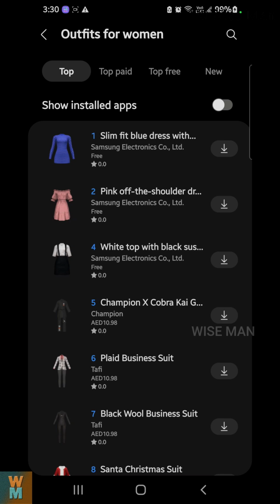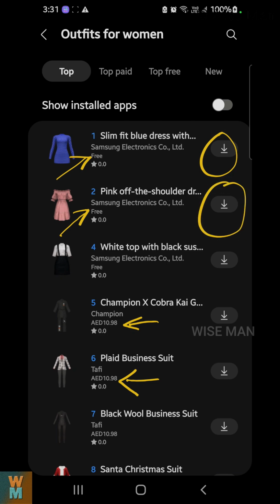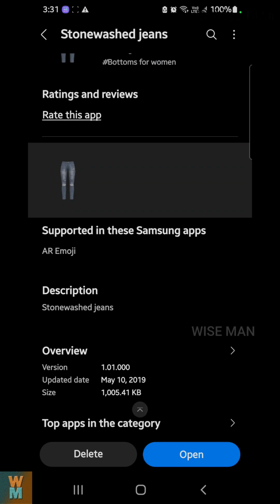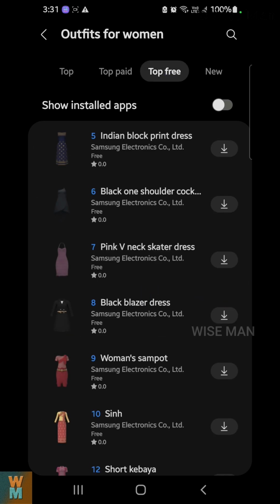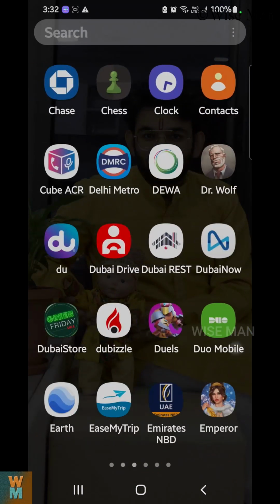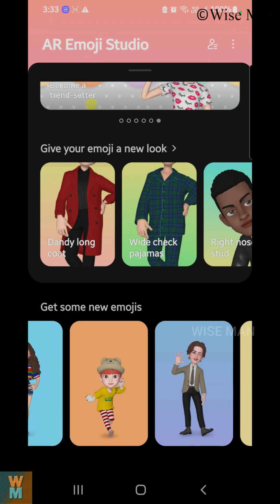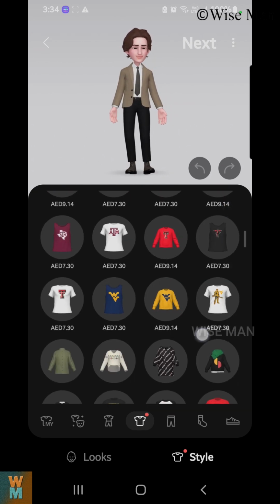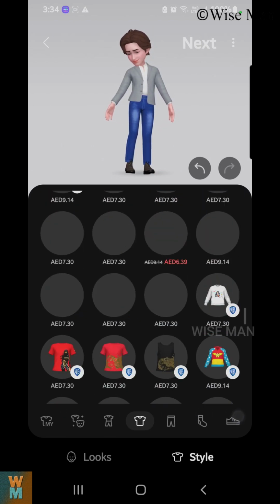Create Your Own Emoji and Customize its Outfit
In this video, I show you how to create your own custom emoji and personalize its outfit, hairstyle, accessories, and expressions. Whether you’re using Android, iPhone, or an online emoji creator tool, this guide will help you design a unique emoji that represents you.

👉 In this tutorial, you’ll learn:

How to create a custom emoji (Avatar/Memoji style)

How to change outfits and accessories 👕🧢

Editing hairstyle, skin tone, and facial features

Saving and using your emoji in chats and social media 📱

Tips to make your emoji look more realistic and creative

Perfect for social media users, content creators, and anyone who wants a personalized digital avatar.